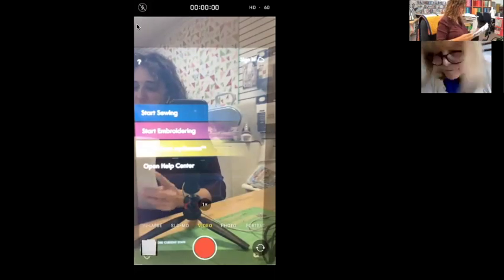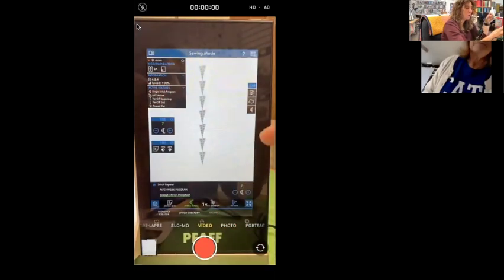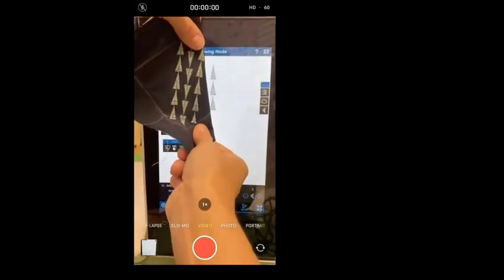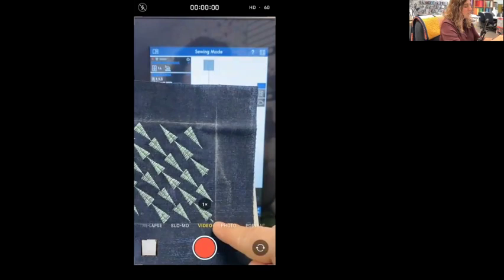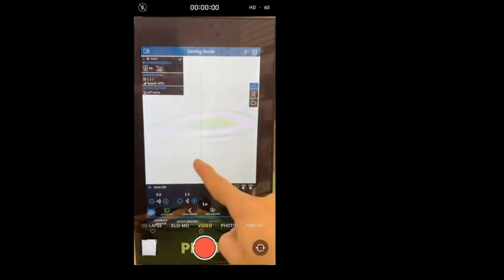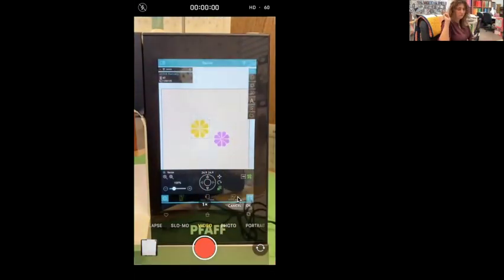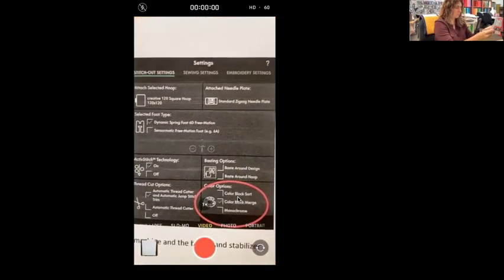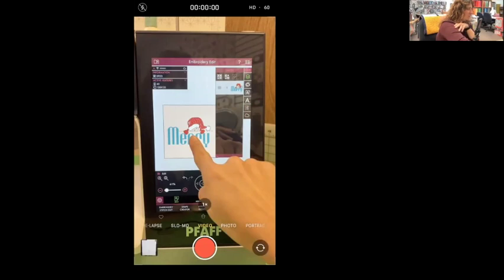PFAFF creative icon club: January